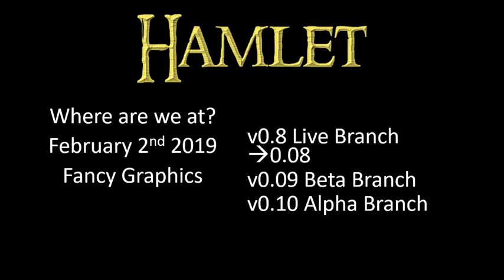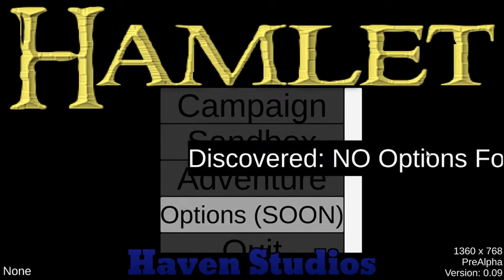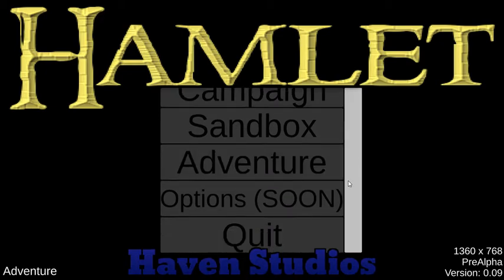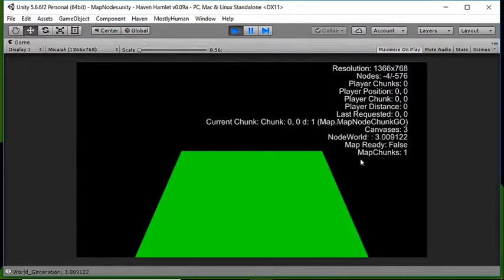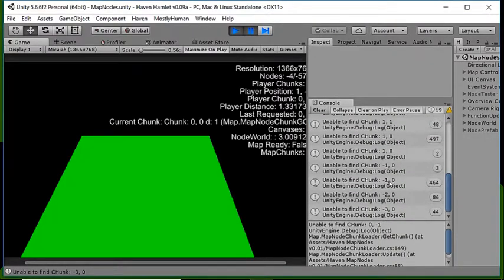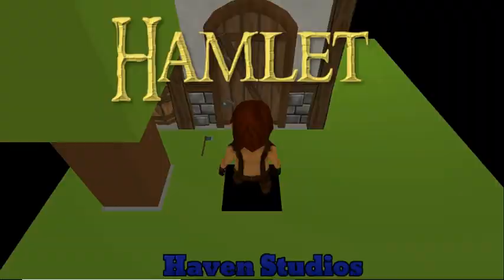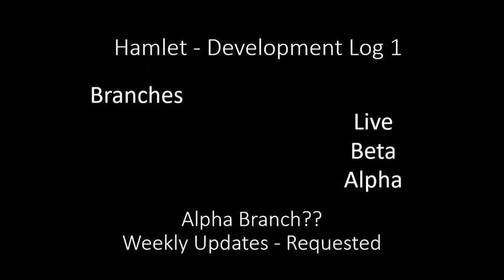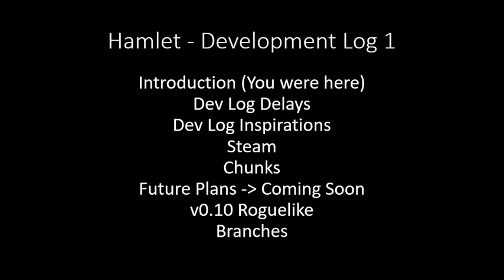Development Log – 1 – Micaiah Stevens for Hamlet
What’s in this Video?  Topics
Steam
Introduction
Chunk Generation - Implementing first pass on Chunks.
Dev Log Delays
Dev Log Inspirations
Future Plans - Coming Soon
v0.09 Roguelike - Adventure
v0.10 Dungeons
Branches?

Inspiration for finally doing this DevLog:
The Wheel in the Sky keeps on Turning, Burning

Games Played so far: Equilinox, Dragon Cliff, Minecraft (someday)

If you’re REALLY bored – Micaiah wrote a book
Science-Fiction with a few twists

New Updates in Live Branch, and future updates under Beta Branch